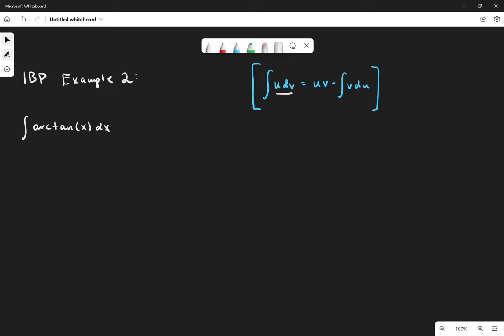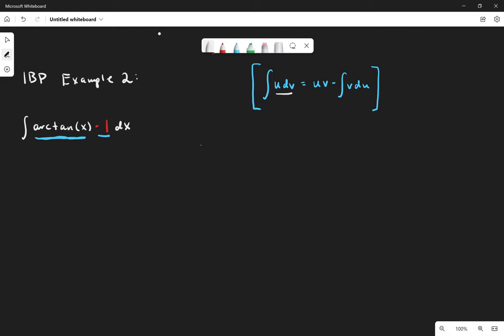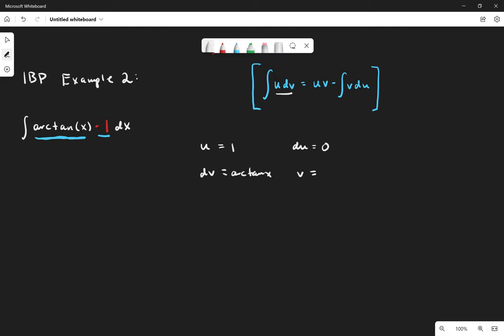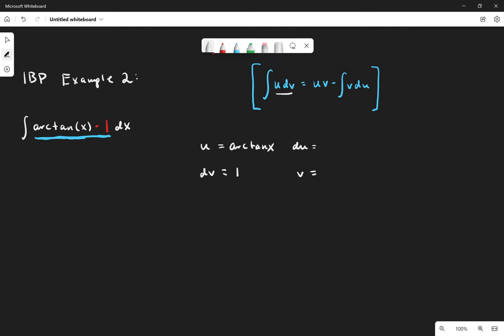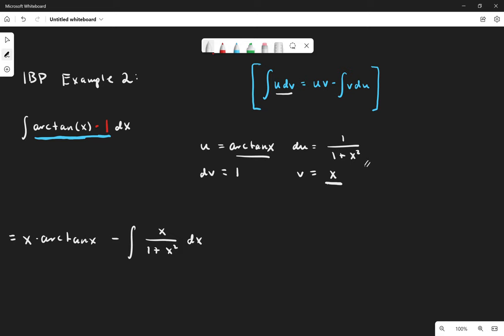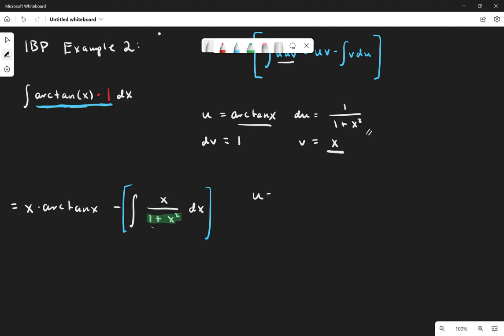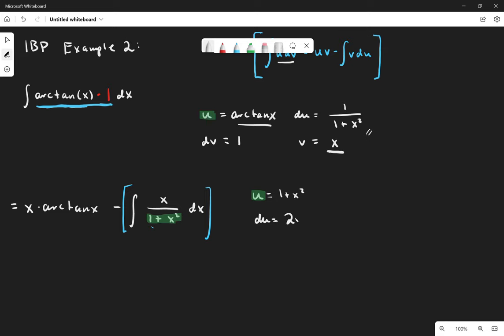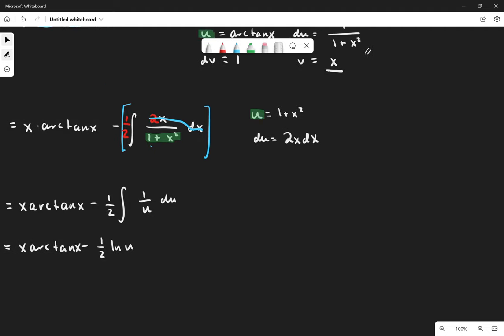Calculus 2: Integration by Parts Example 2